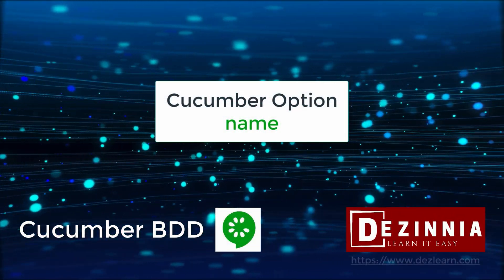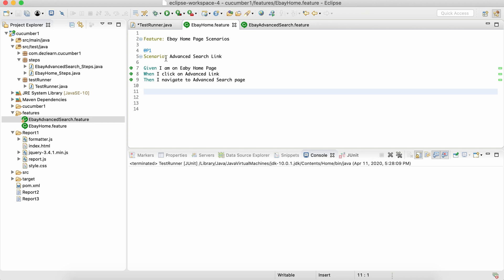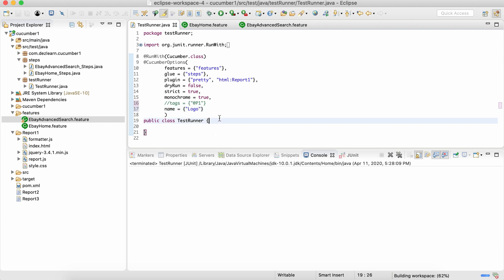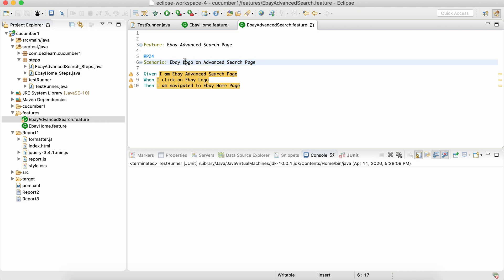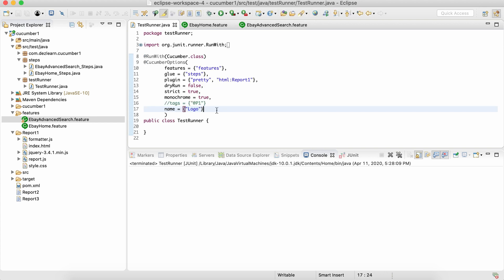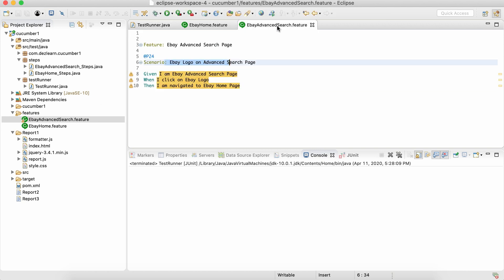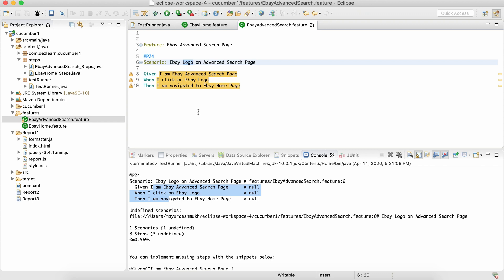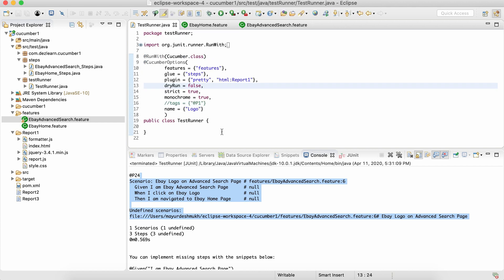Session 11: Cucumber 'name' Option | Cucumber BDD with Java and Selenium WebDriver